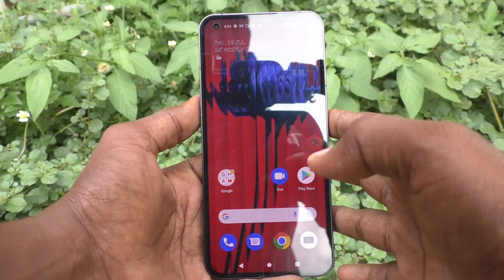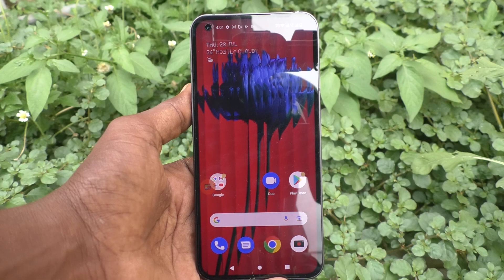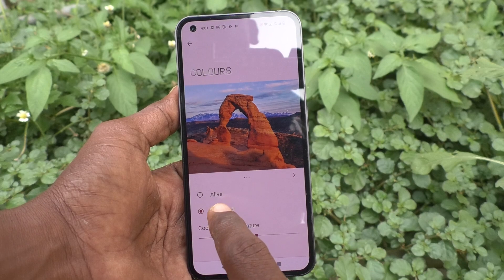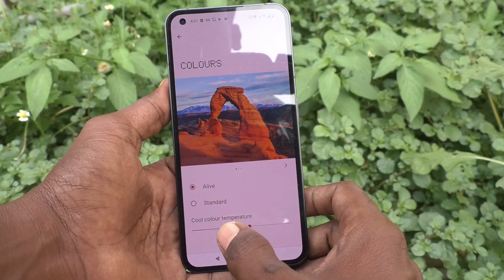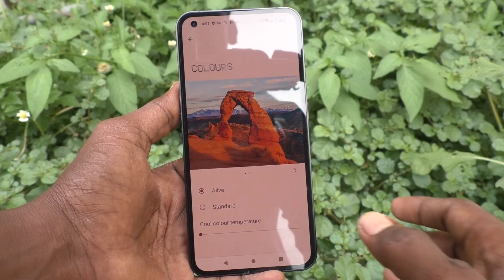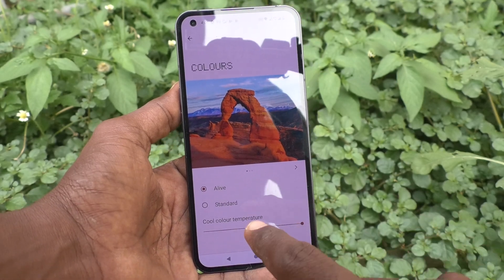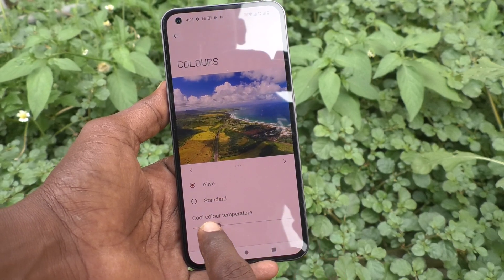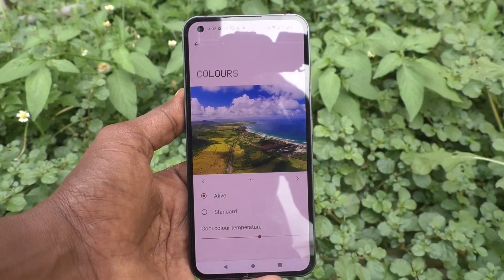How to change colours in Nothing Phone 1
Nothing Phone 1 colours change settings: Learn here how to change colours in Nothing Phone 1 smartphone